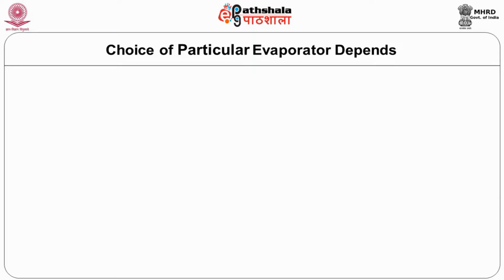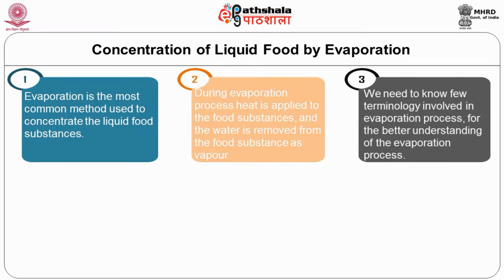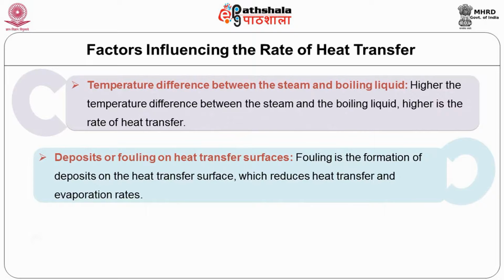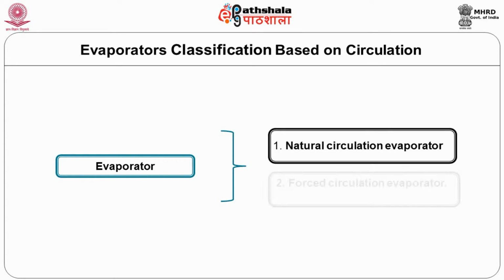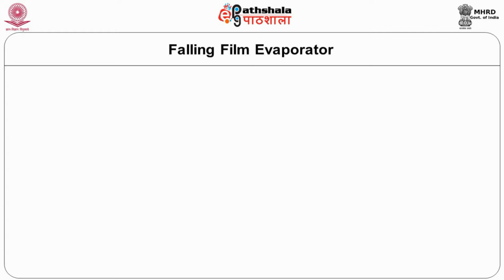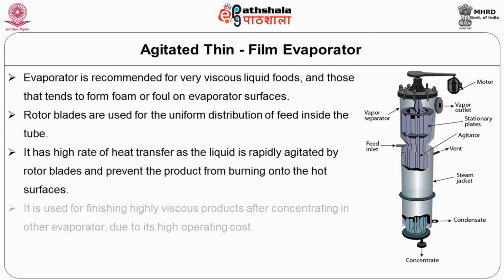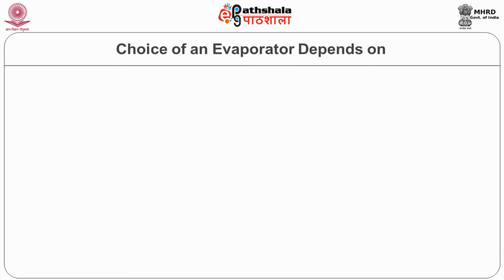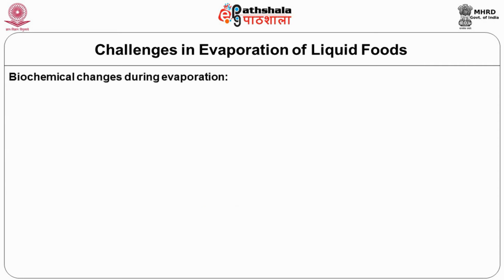Principles and theory by evaporation